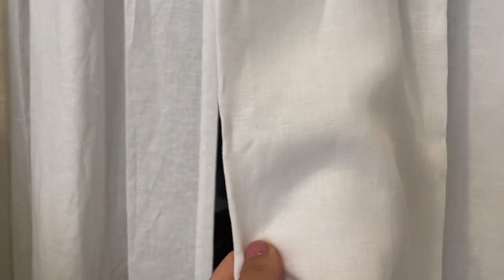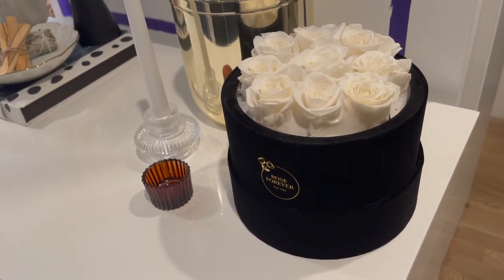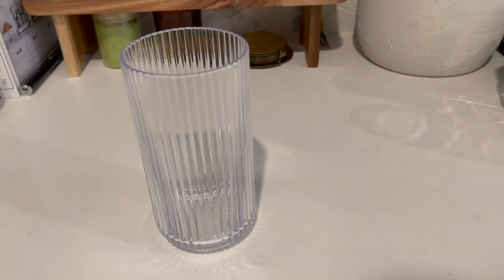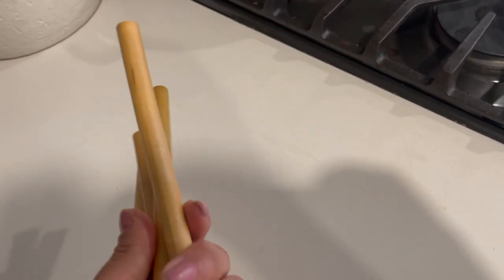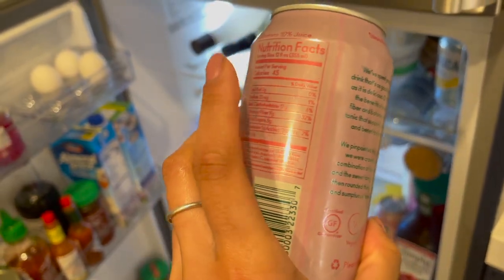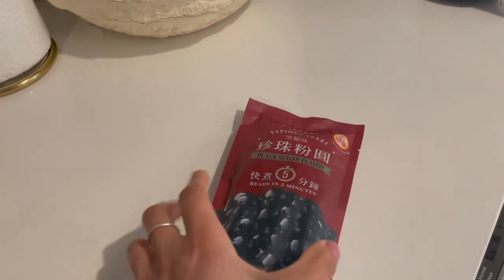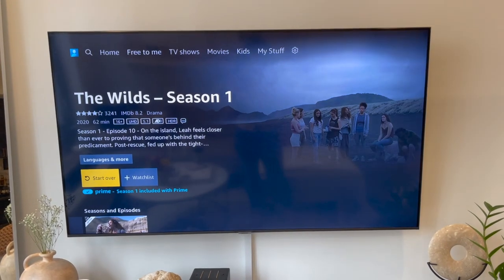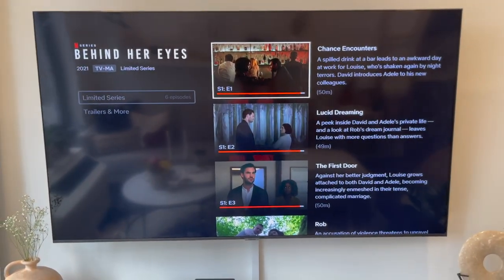MARCH FAVORITES | Home, Snacks, Beauty & Entertainment - Current Obsessions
Today's upload is a march favorites video where I'm sharing my current favorites and all the items I'm truly loving at the moment! I hope you like them just as much as I do!

HOME
Linen curtains
Casaluna pillows

KITCHEN
Mason jar lids
Fluted glass
Cocktail book
Bamboo straws
Pantry Jars
Pantry labels

SNACKS
Skinny dipped
Sahale nut mix
Tapioca pearls

BEAUTY AND ACCESSORIES
Makeup eraser
Boots: Out of Stock :(

Code KirstenA15 at checkout for $ off.